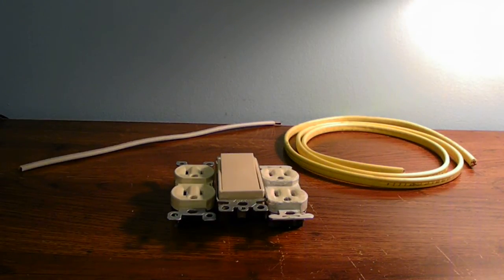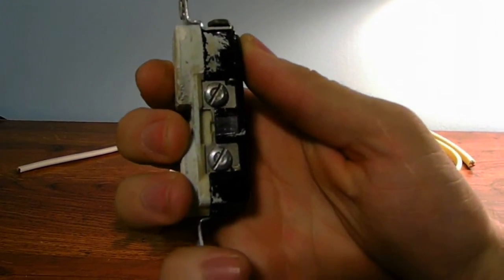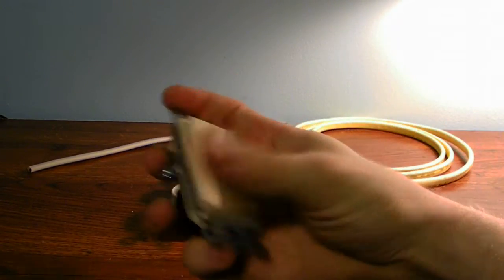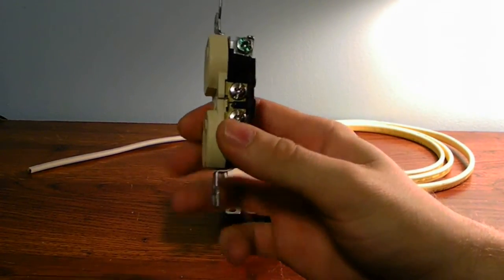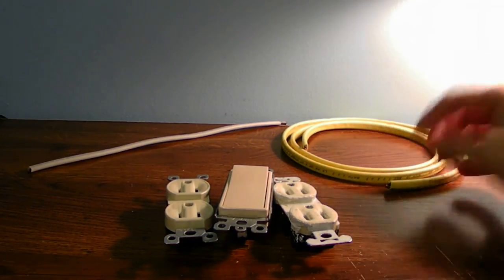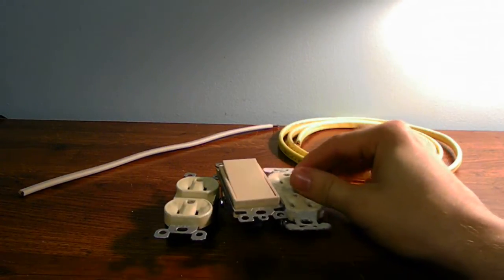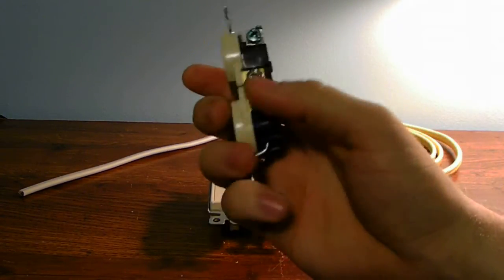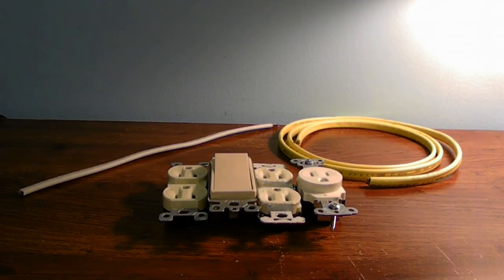Do not use push in fittings on your electrical outlets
Receptacle with push-in fitting are on the back of a switch or plug and can be used to connect wires too to make your connection however most experts believe the screw terminal connections are more dependable.